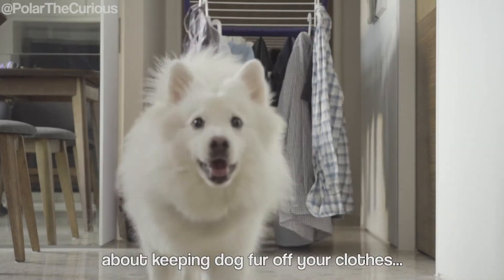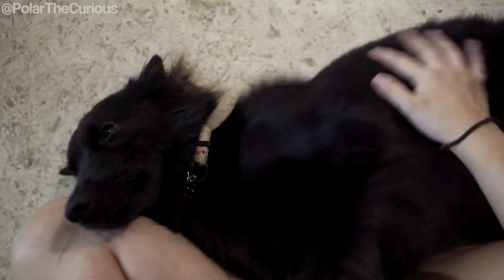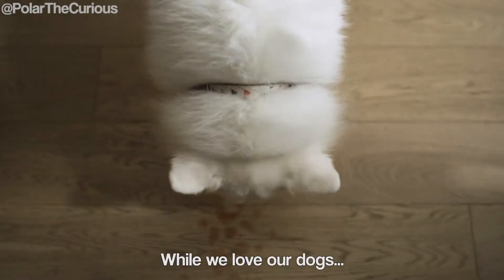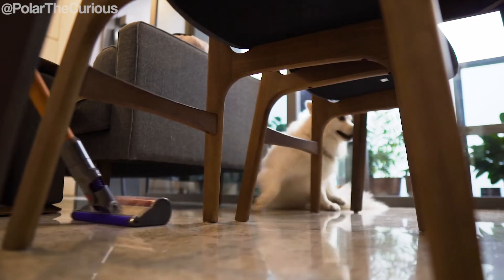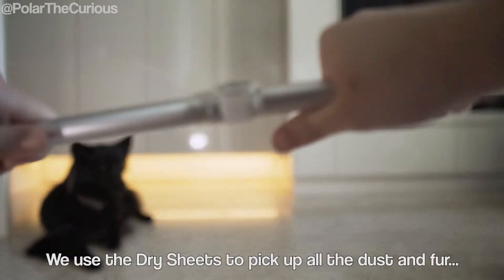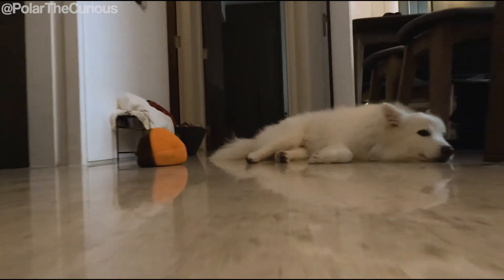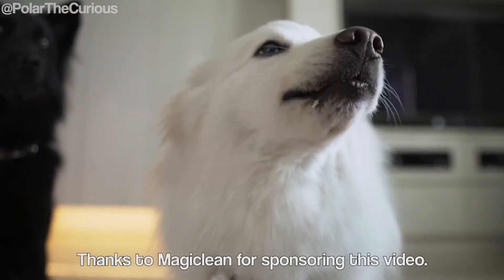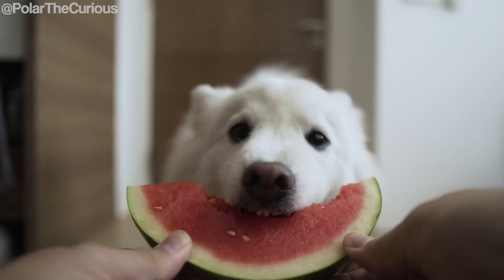How We Deal with Dog Fur and Messes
We love our dogs, but we don't love the messes they leave behind. Unfortunately, our dogs are bona fide fur monsters. Find out what we use in our war with furballs!

Featuring: Luna @findingluna
Dog Mama: @dearapril
Shot and Edited by: @tchia